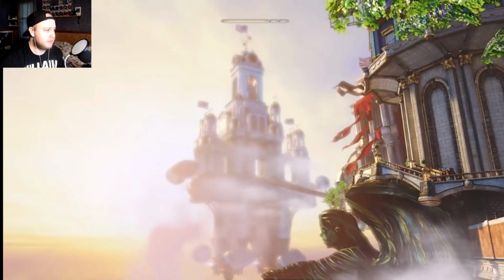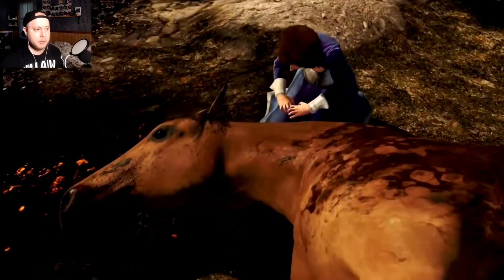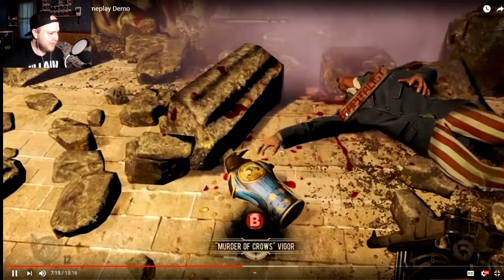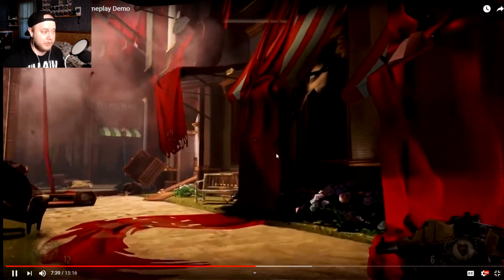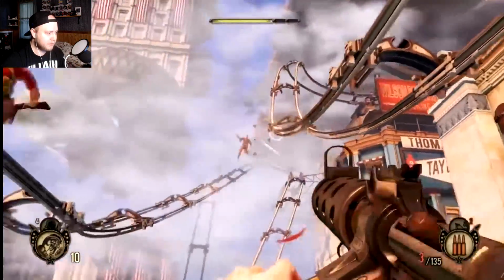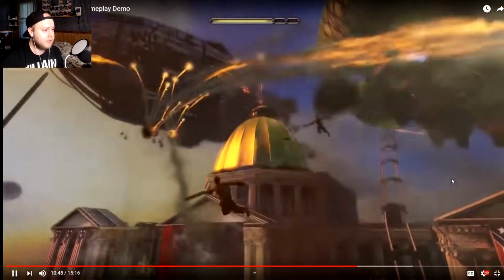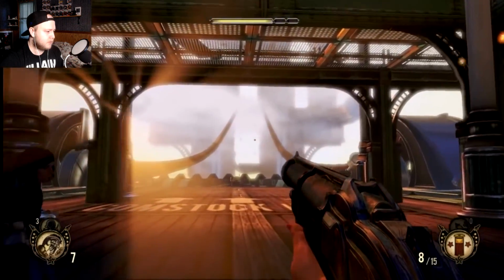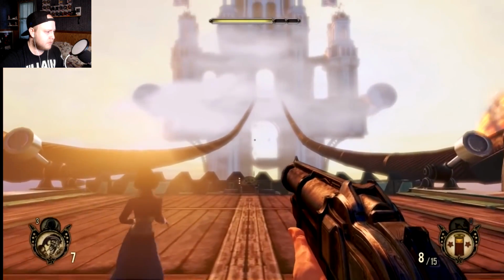This is How Bioshock Infinite Should Have Been... | Reacting to Infinite Original E3 Demo 2011!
Social Medias